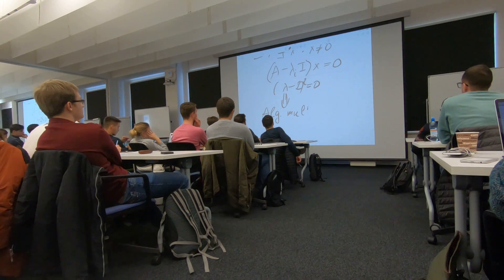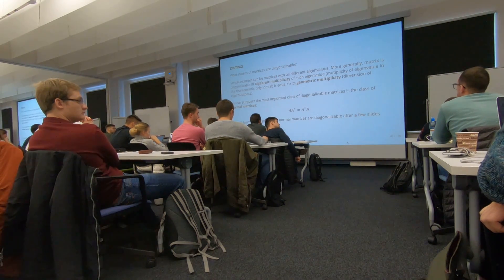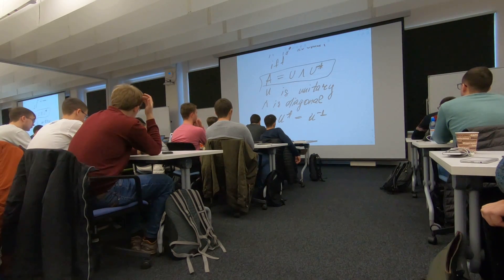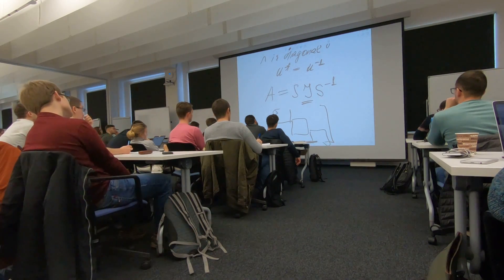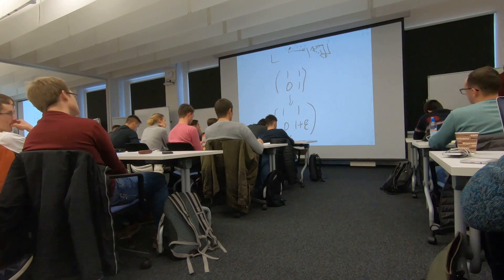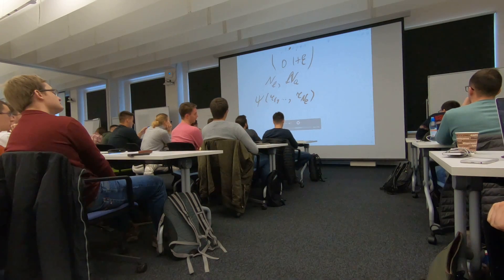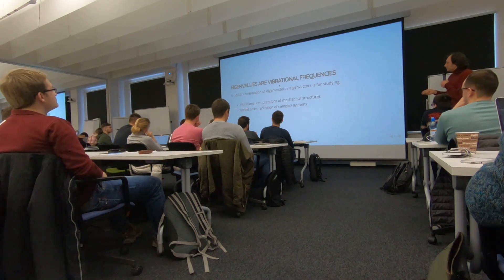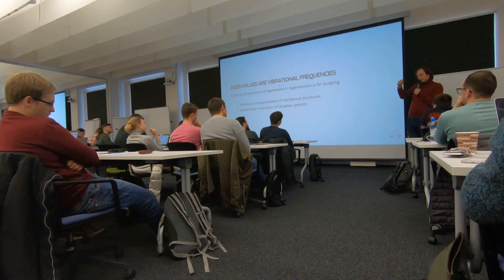Lecture 6 P.1.2